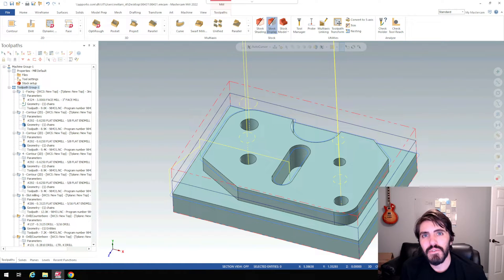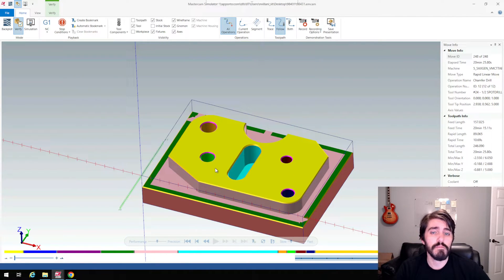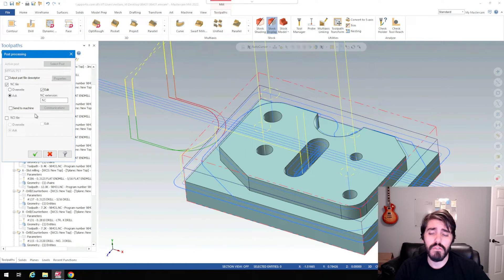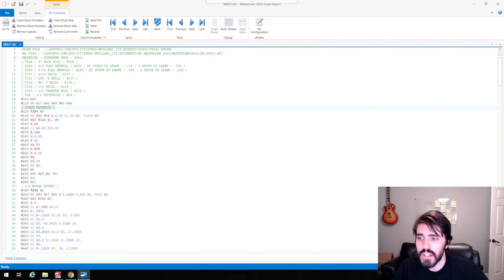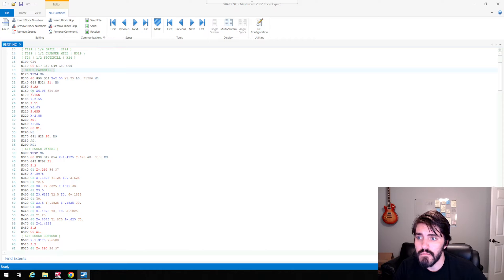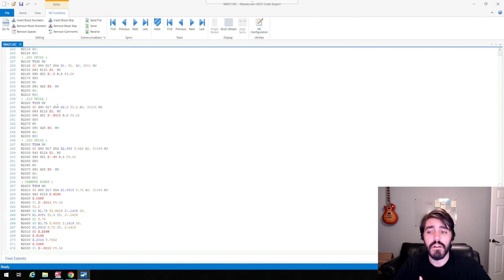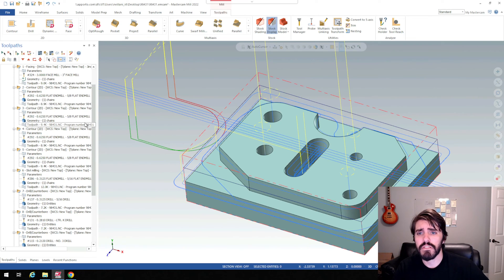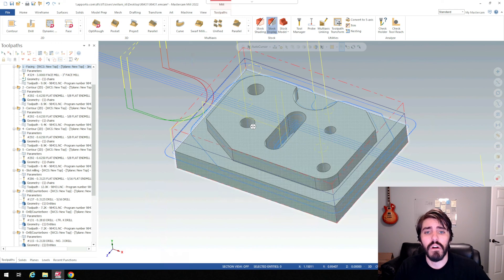MasterCam: Posting G-Code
Quick explanation of posting G-Code from MasterCam